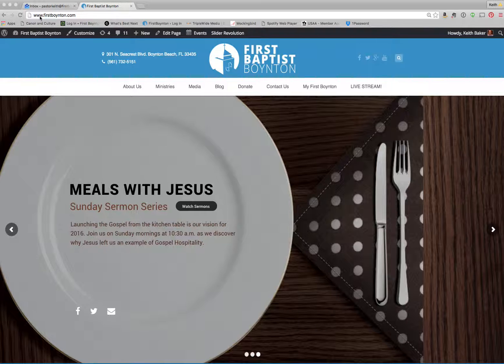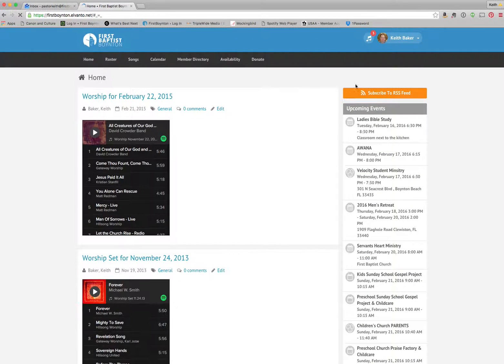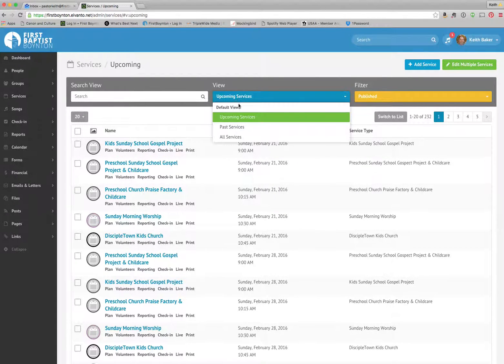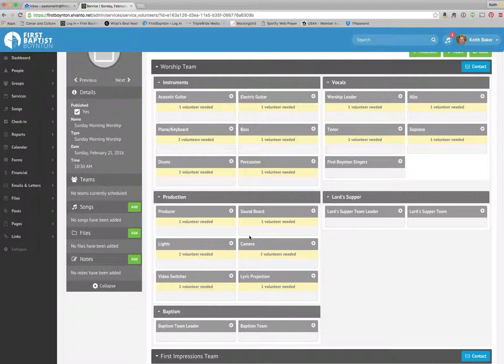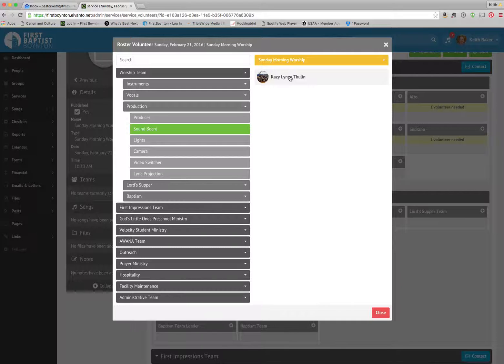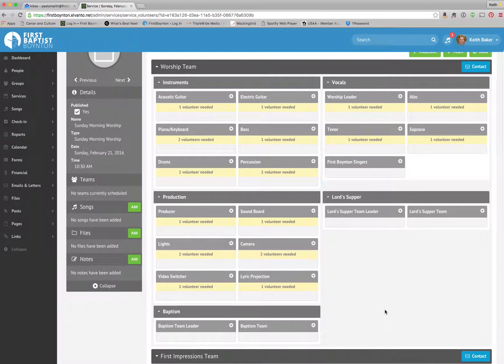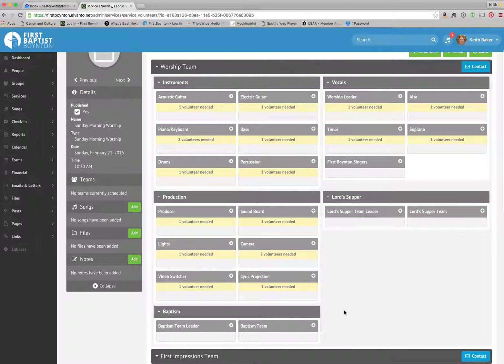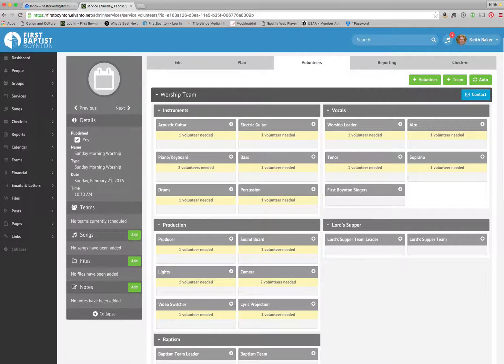How To Roster in Elvanto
A quick tutorial on Rostering Volunteers in Elvanto!